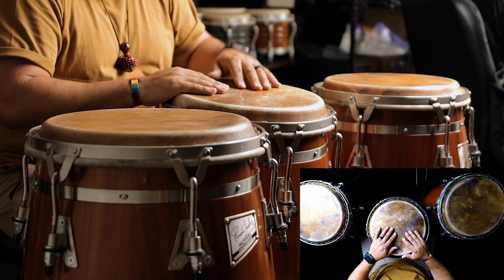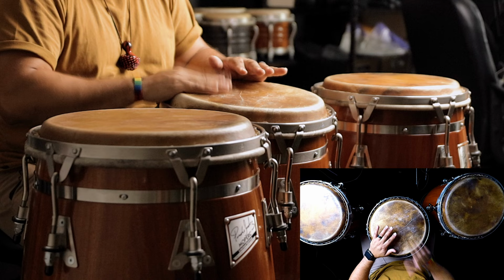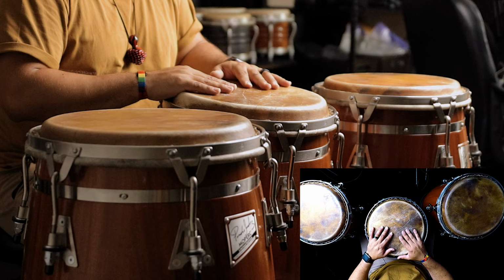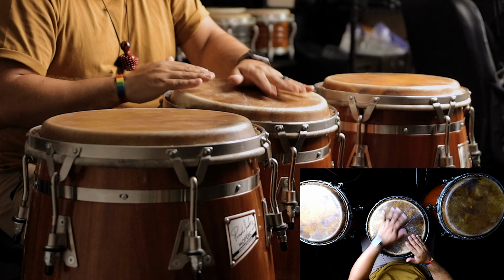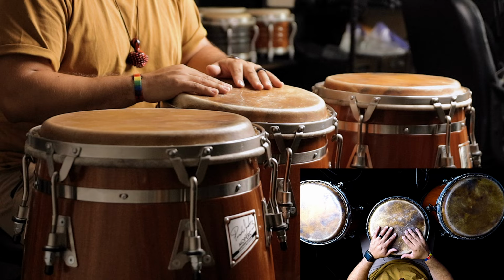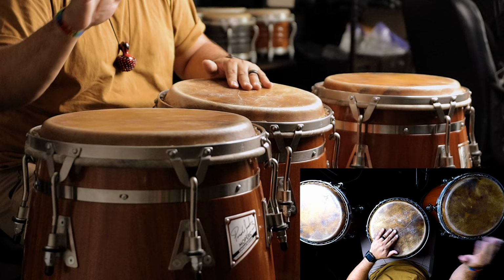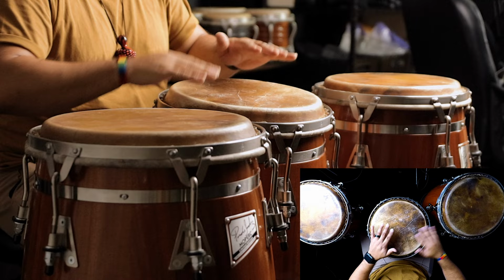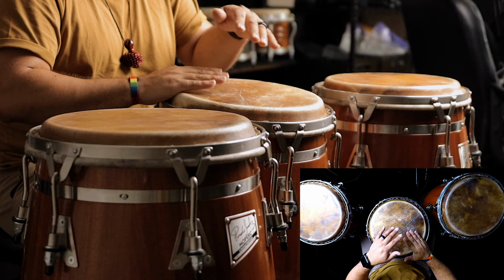How To Do 3 Simple Cha Cha Cha Variations on Congas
Here's a breakdown of some Cha variations I've used recently that I think can be applied on many types of genres, not just Latin.

0:00 - Intro
1:00 - Explaining the Patterns
1:32 - Demo of 3 Variations
2:42 - Breakdown 1st Variation
6:38 - Slow Count of 1st Variation
7:08 - Breakdown 2nd Variation
9:47 - Breakdown 3rd Variation
11:05 - Slow Count all Variations
12:35 - Conclusion